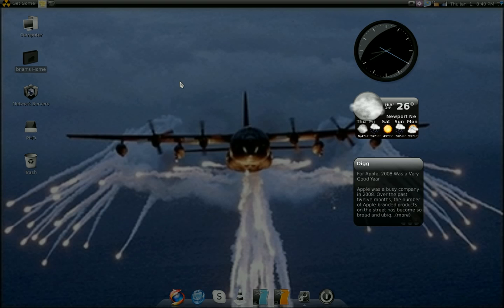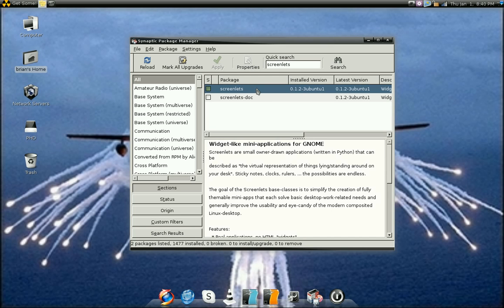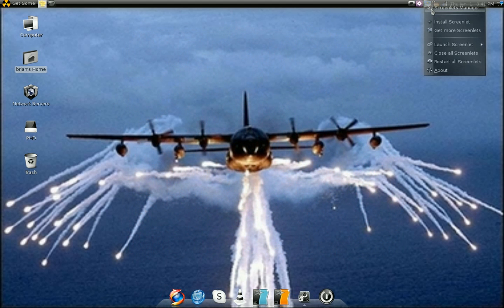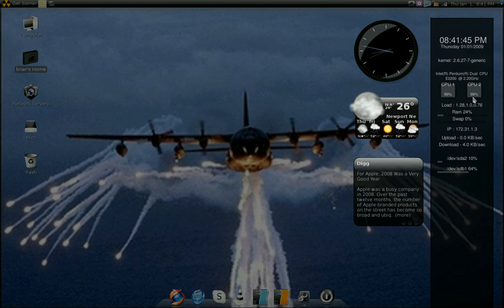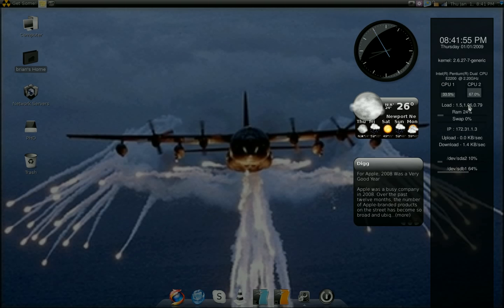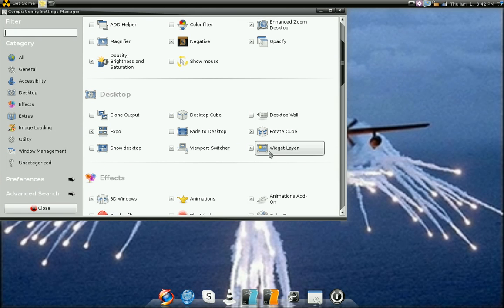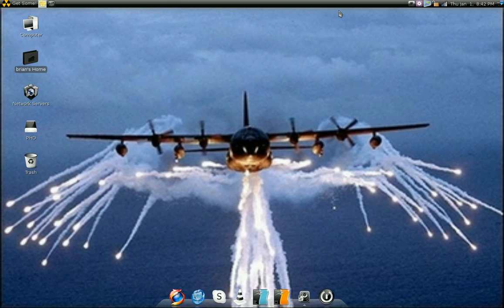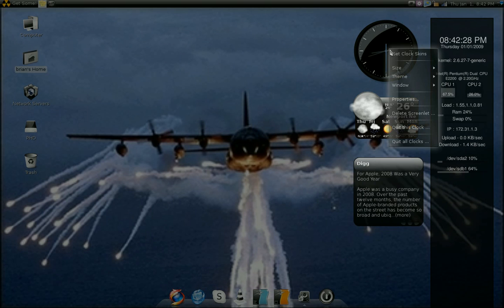Linux Eye Candy 1- Screenlets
Part one of a video series on dressing up your Linux desktop. Hey, doesn't everyone love widgets?